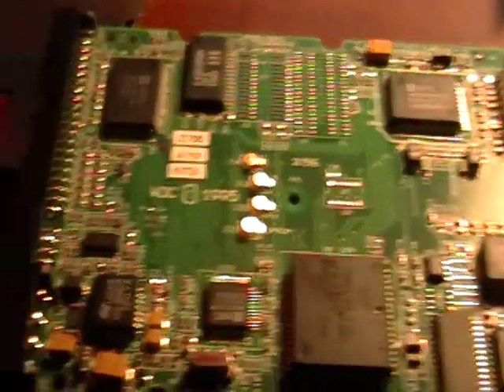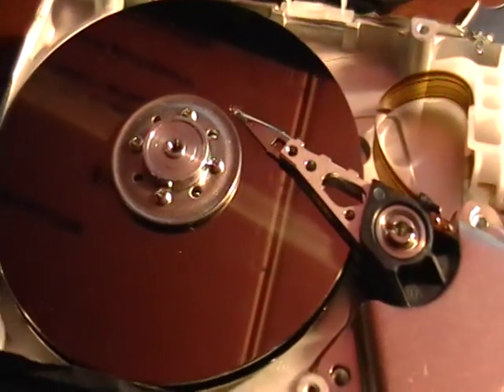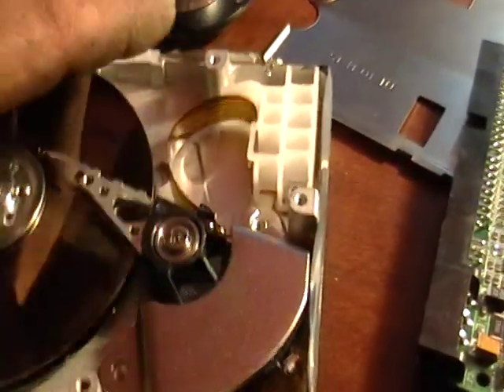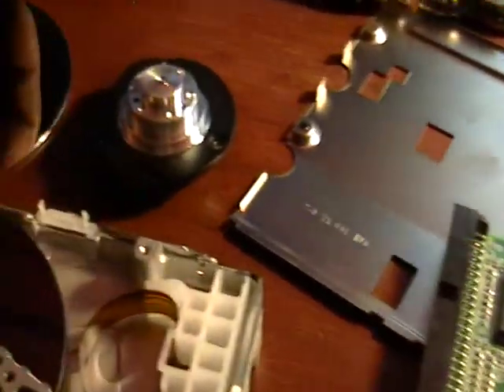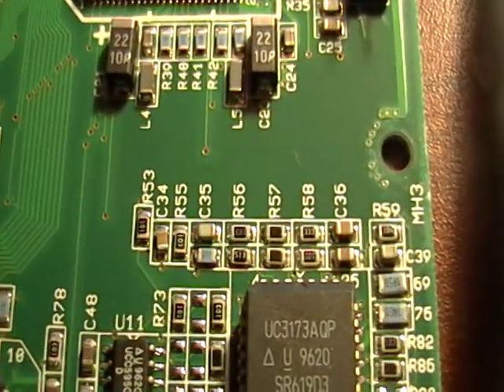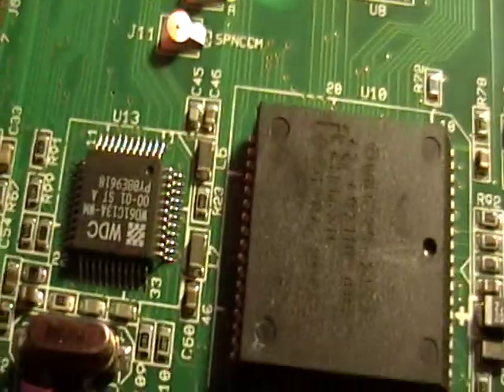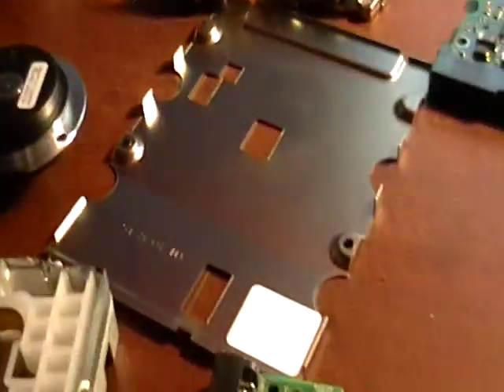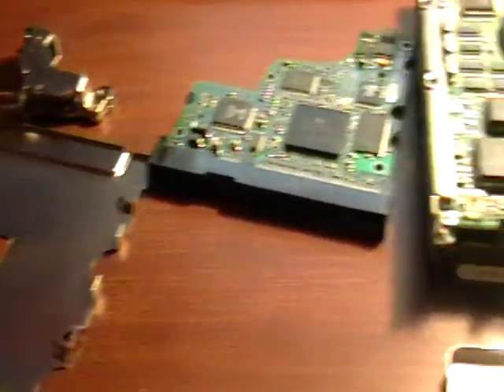Scrapping HARD DRIVES for cash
Mike the scrapper shows you what is worth money in a hard drive.